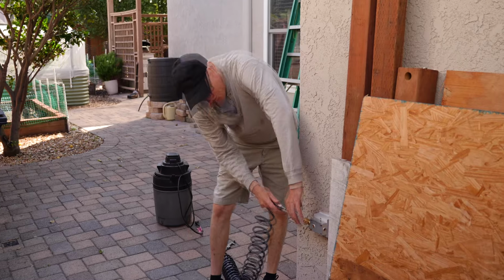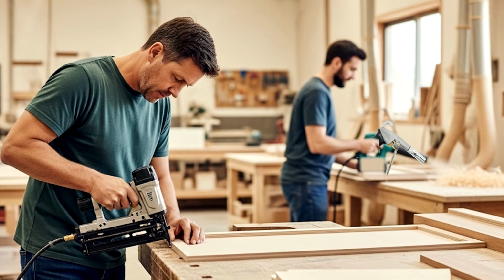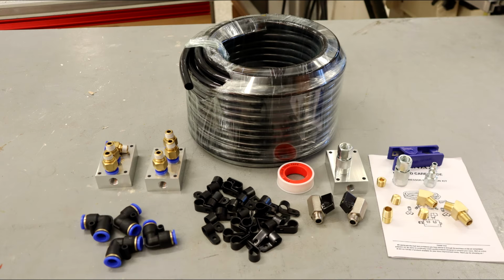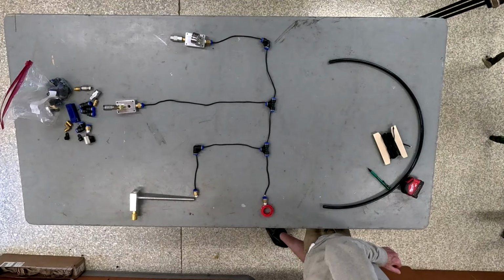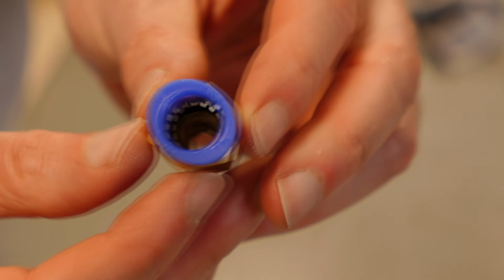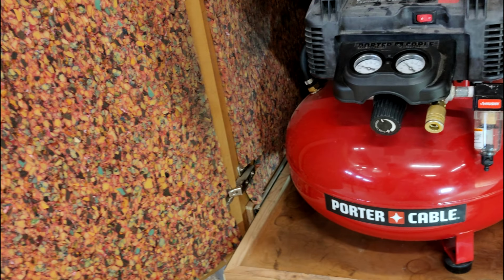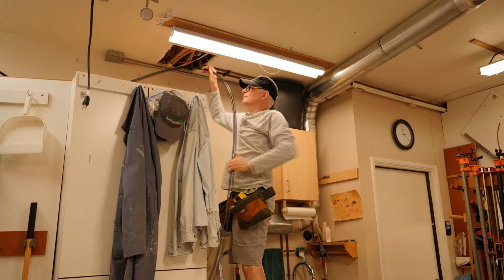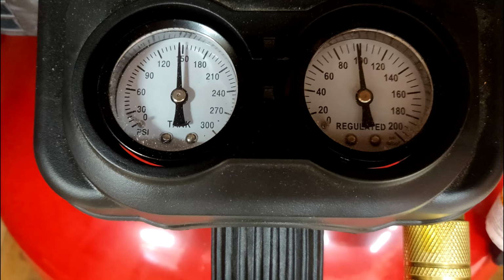Easy and Cheap Shop Upgrade- Air Pipe System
I just finished adding a air pipe system to my garage shop. Wow! What was I waiting for? I'll help you select and install a system for less than $100.
Links to products used in this video. *I make no money or gain benefit if you use them.
Air Pipe Kit
Other Amazon Parts I Bought
Other H/W I purchased (or had on hand) available at local home center
1/4 NPT Female Elbow
1/4 NPT 10" nipple
1/4 NPT small pressure gauge
Mega Tape, Teflon Tape
White PVC Trim Board & glue
Misc. fasteners
Flow rate calculator I used